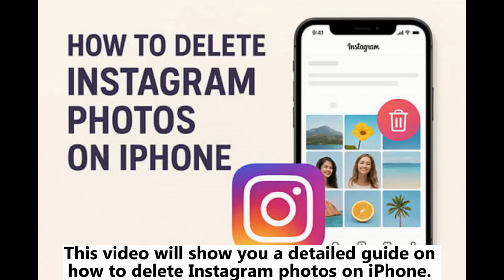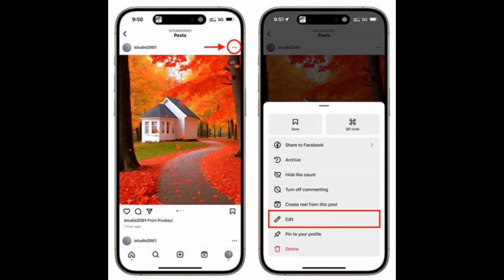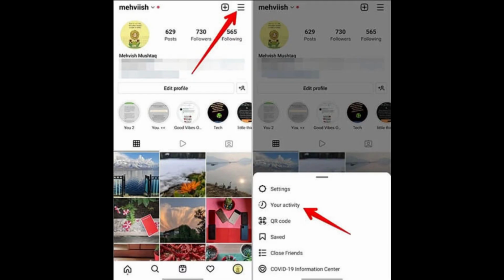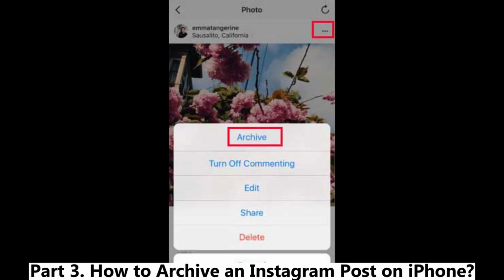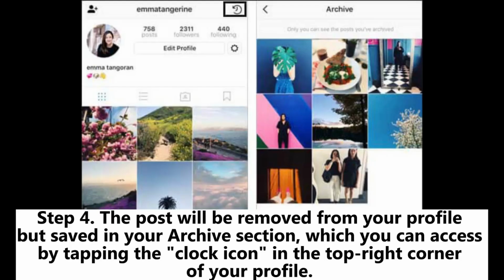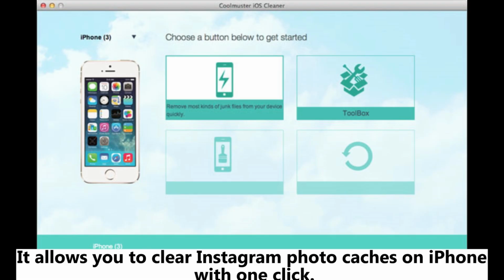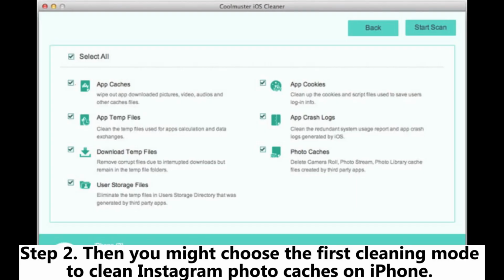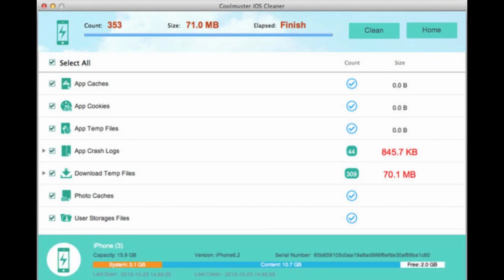How to Delete Instagram Photos on iPhone? [Step-by-Step Guide]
How to delete Instagram photos on iPhone or archive Instagram photos instead? Please check this guide to do it effortlessly.

00:00 Start
00:07 Part 1. How to Delete Instagram Photos Posted on iPhone?
00:41 Part 2. How to Delete Multiple Instagram Photos Posted on iPhone?
01:24 Part 3. How to Archive an Instagram Post on iPhone?
02:00 Part 4. How to Clear Instagram Photo Caches on iPhone?